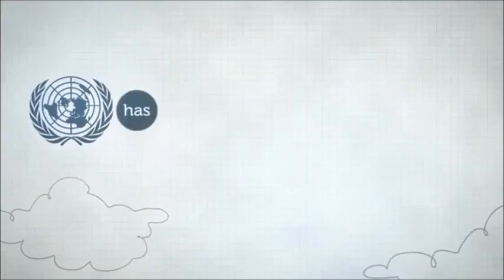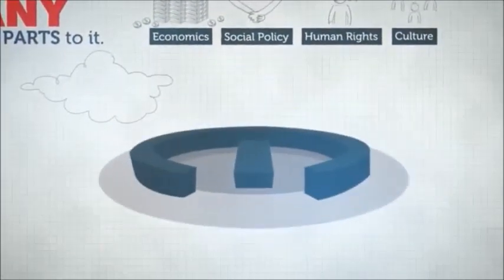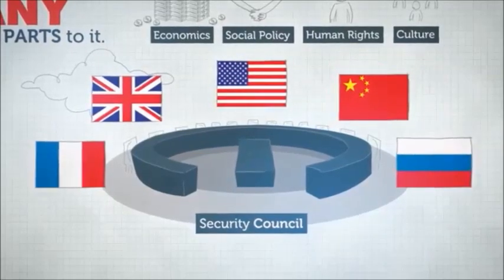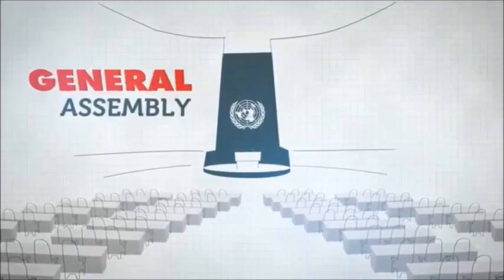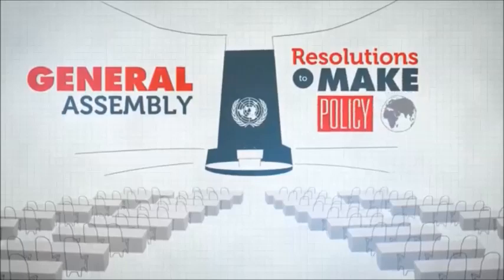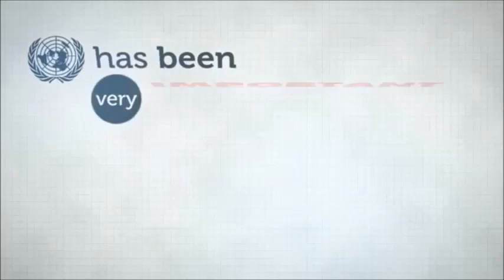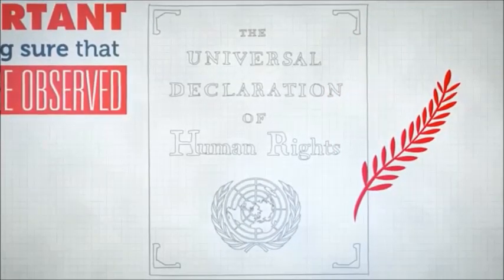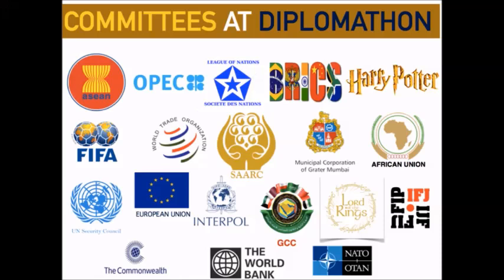DIPLOMATHON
DIPLOMATHON provides a one step learning module in International Relations. public Speaking & World Affairs. It is a reproduction of Global Organizations which reflect the Global Diplomacy portrait, including the European Union, BRICS, ASCAN, SAARC etc. We are proud to collaborate with DIPLOMATHON to provide a window of opportunities to our students